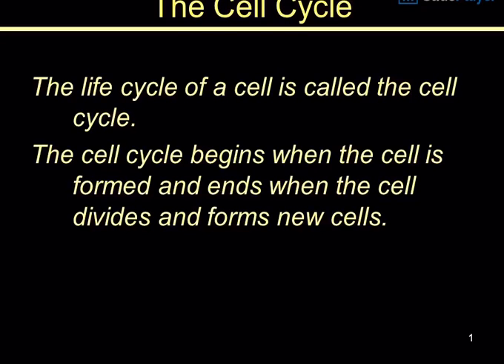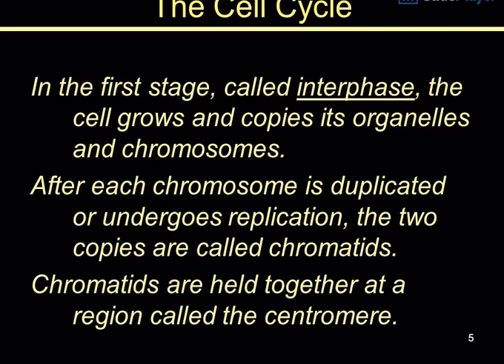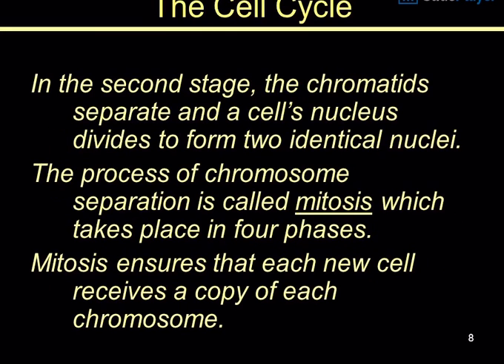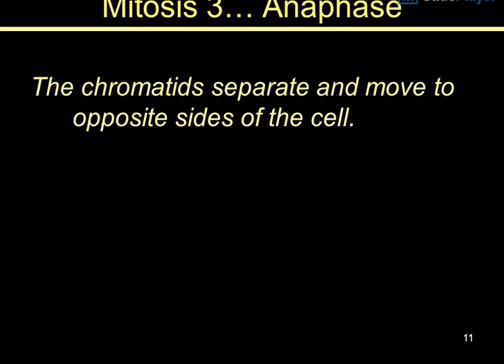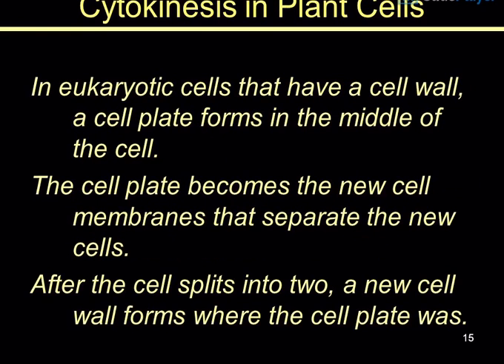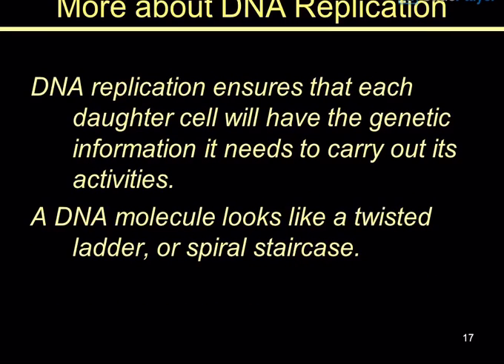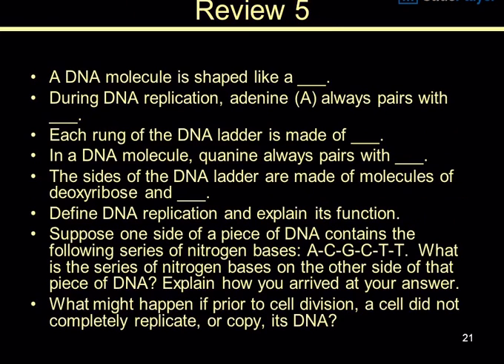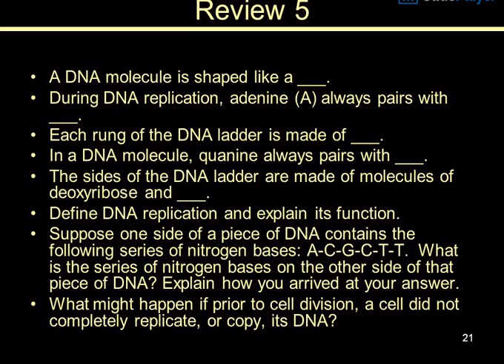Cell Cycle MBBS ONLINE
MBBS ONLINE|